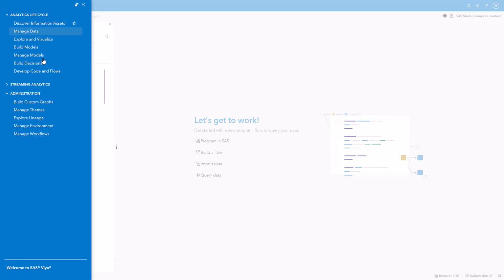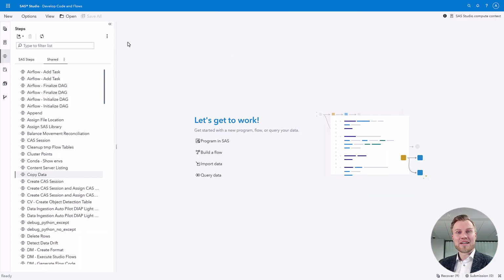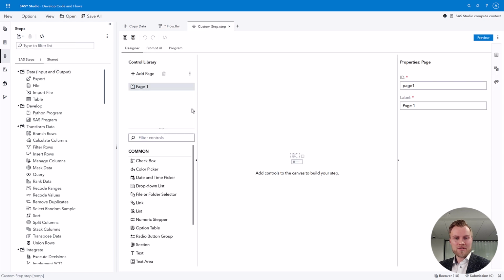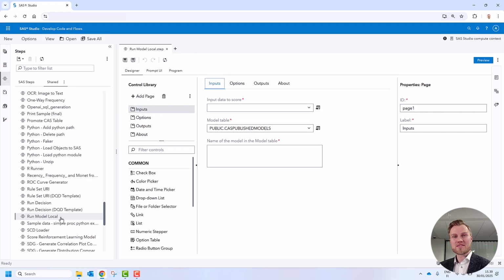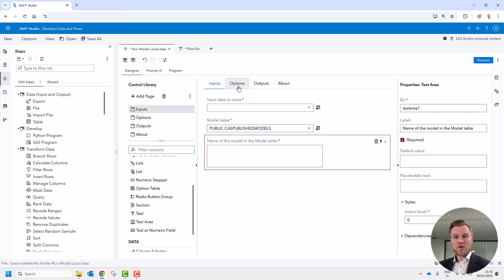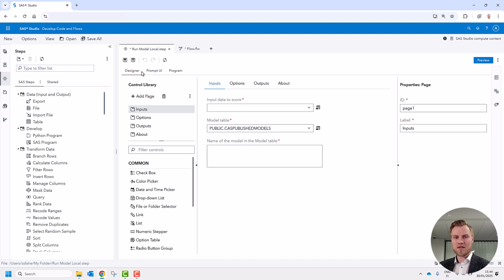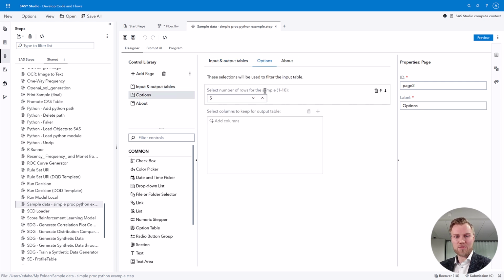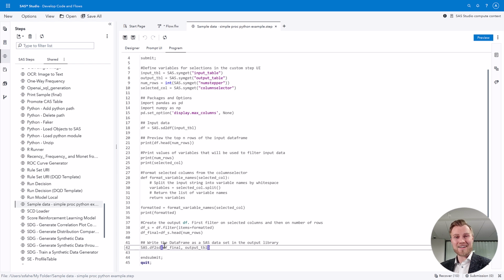Custom Steps! Create a mini-UI for any SAS or Python code in SAS Studio Flows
This video provides a introduction to custom steps in SAS Studio and also simple example on how to use them. Custom steps are powerful tools as they can be used to create a simple point-and-click user interface for any SAS and Python code. The steps can be used in a SAS Studio flow or independently in a tab.

The examples are:
1. Build the simplest custom step possible containing only an input and a output table. It let's you copy data from one library to another.
2. Build little bit more advanced step with more options and illustrate how to add double quotes around marco variable / control ID names. This custom step packages runModelLocal action for batch scoring of deployed machine learning models.
3. Build a simple custom step that contains a Python program. The example shows the few required elements to make Python code work well inside a custom step. The step allows you to create a sample out of an input table.

If you have differences between libref and caslib names, please see this article to take that into account in your custom steps